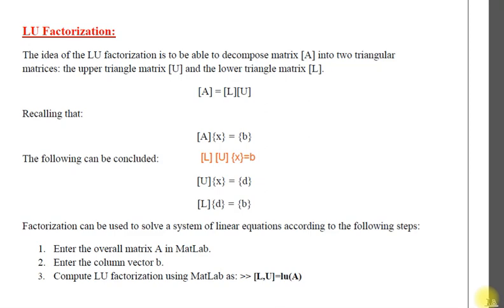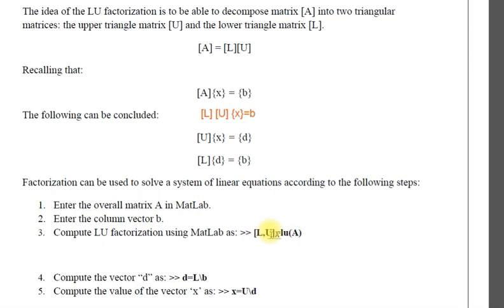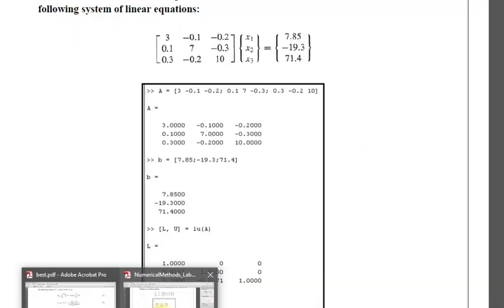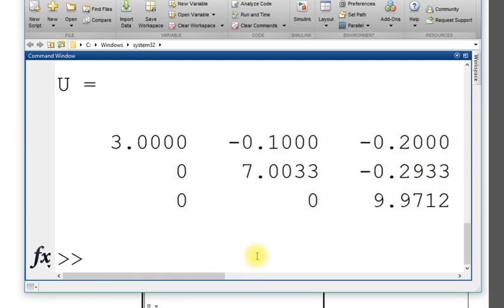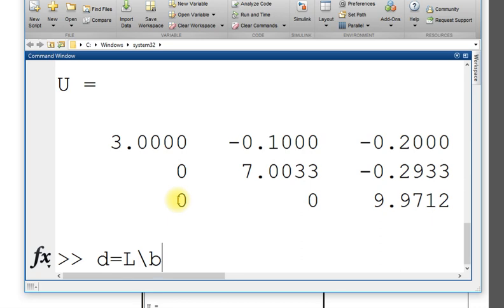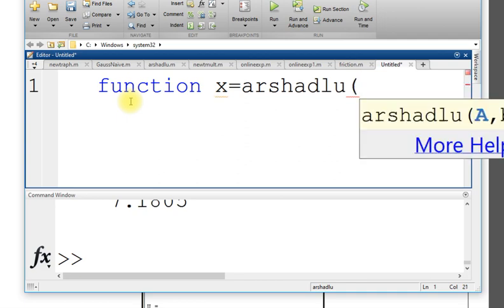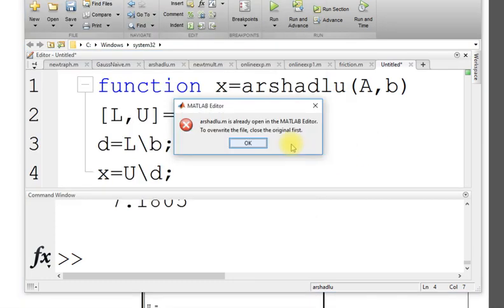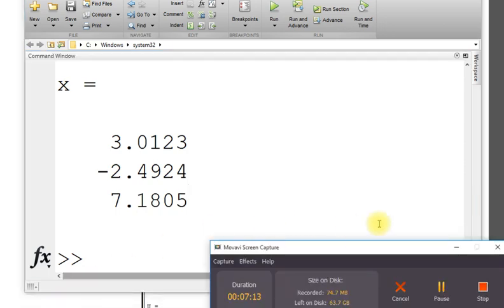LU Factorization in MATLAB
Solving System of Linear Equations by LU Factorization in MATLAB